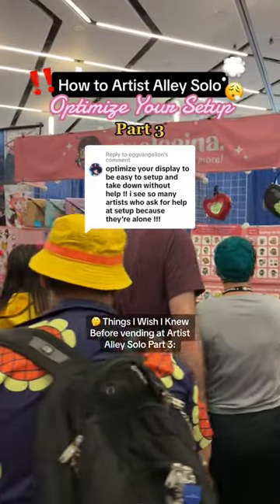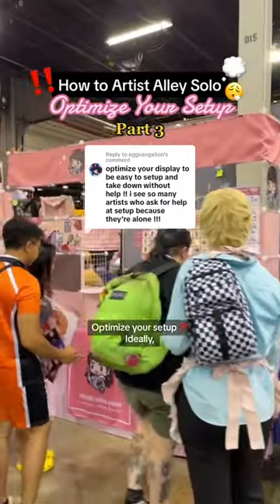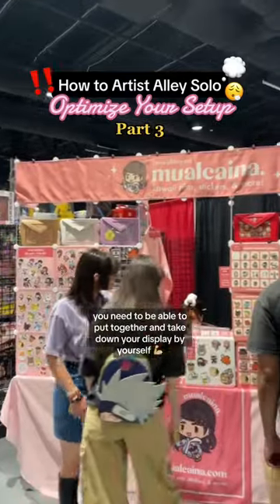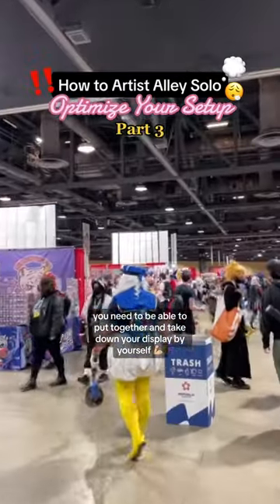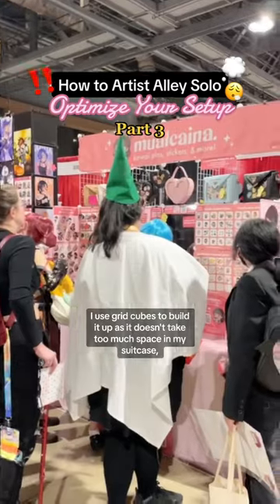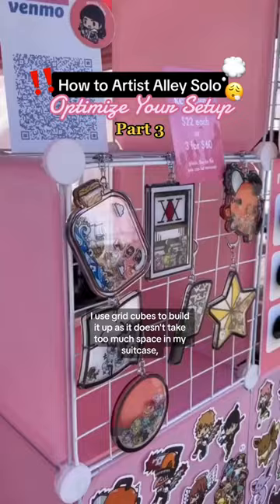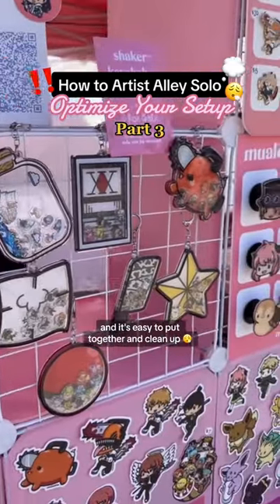Things I WISH I Knew Before Doing Artist Alley Solo Part 3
*Flat footed photo stand
*Pin mini clamps
*Sakura flower garland
*Removable sticker label roll
*Grid cubes